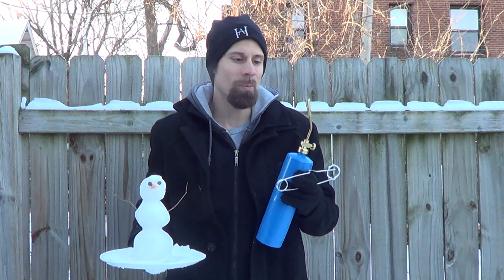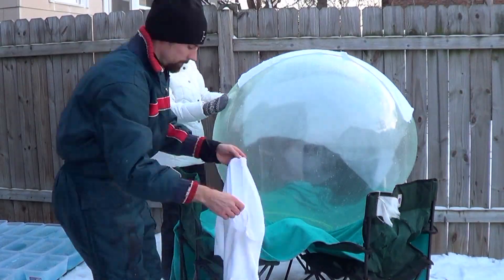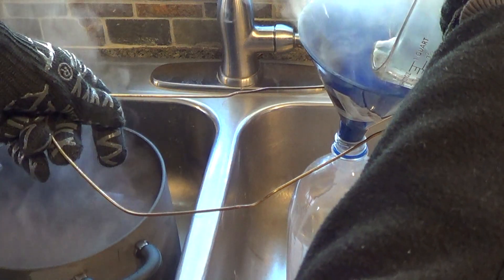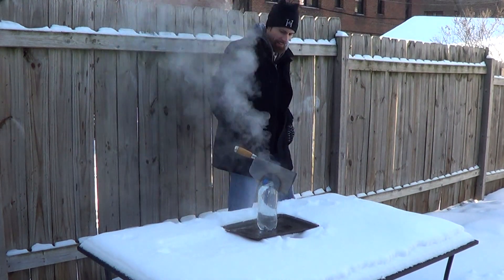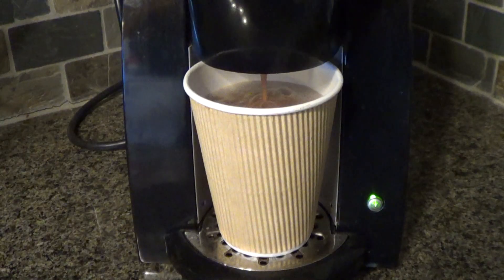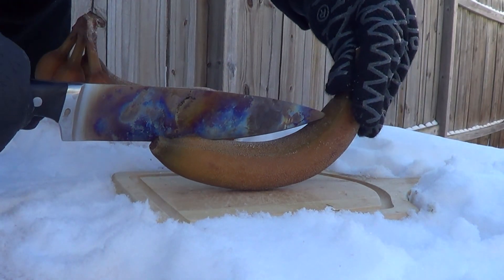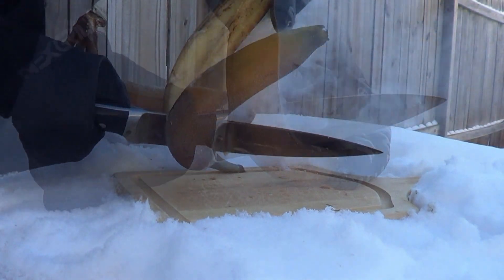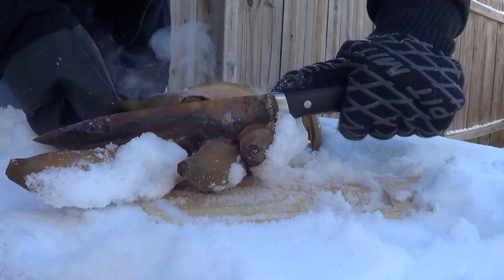Experiment Glowing 1000 Degree Knife vs Extreme Cold - Minnesota Cold (Part 18)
Minnesota, it's so cold that... you can freeze stuff that an extremely hot knife can't cut through. We took a bunch of our favorite Minnesota Cold experiments and put them up against a hot knife to see what would happen.

We heated up a butcher knife, then a kitchen knife with blow torches to see what would happen when we tried to cut a frozen t-shirt, frozen towel sled, snowman pinata, human snowball from a wubble-bubble ball, frozen watermelon bowling ball, boiling water, hot chocolate, slurpee frozen soda pop, frozen bananas, and icicles.

Experiment - Glowing 1000 degree Knife vs Extreme Cold Weather Experiments.